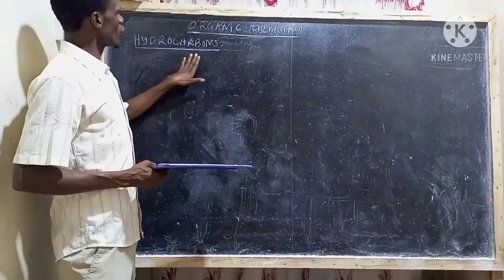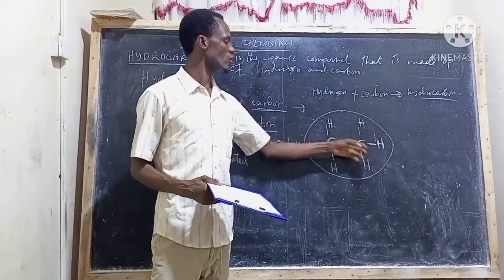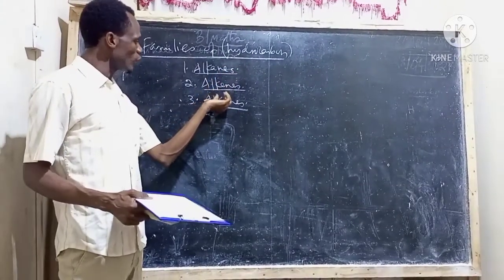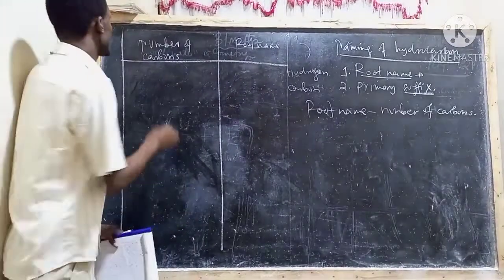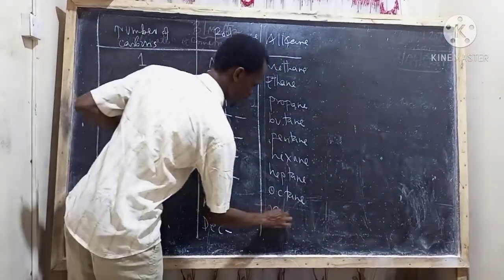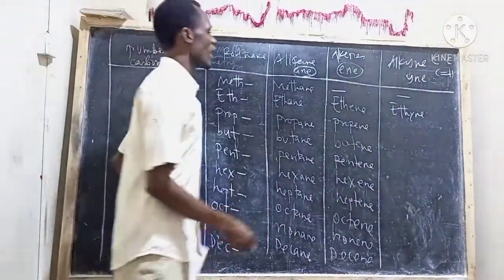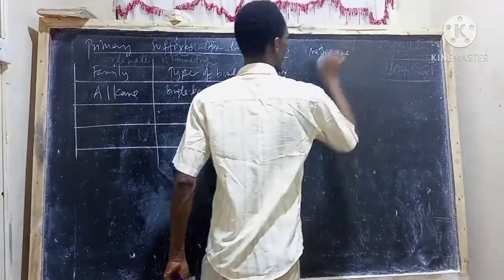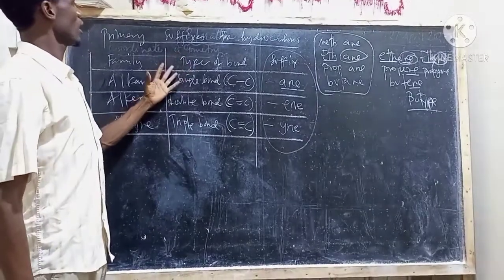HYDROCARBONS (Introduction) ORGANIC CHEMISTRY. definition, naming, families, structural formula.